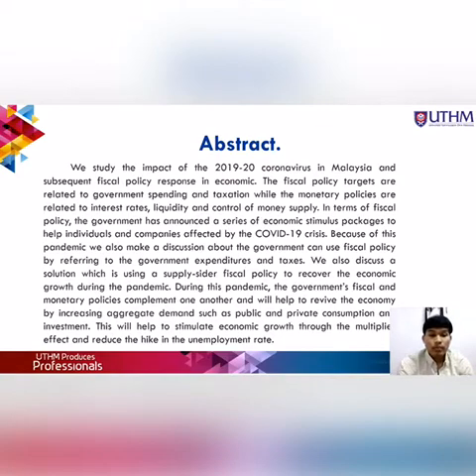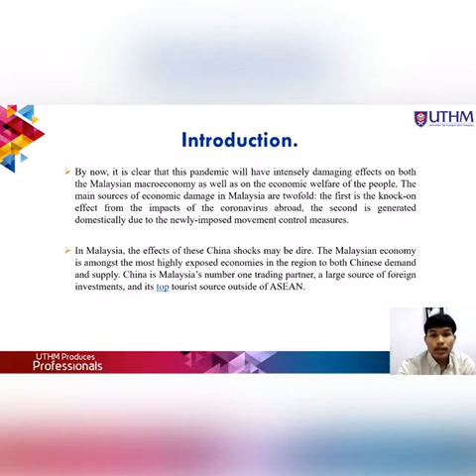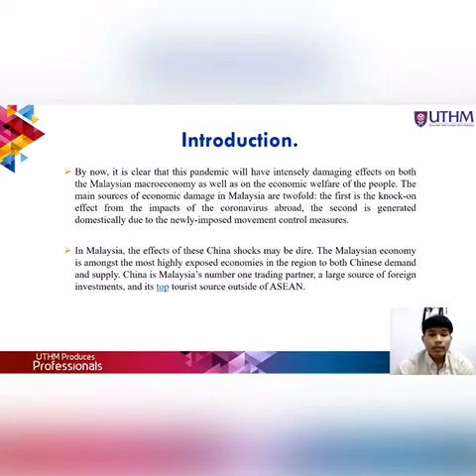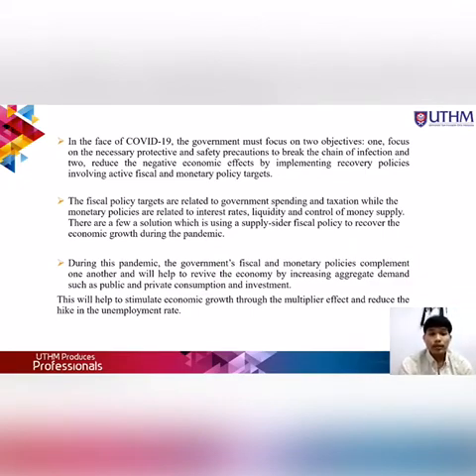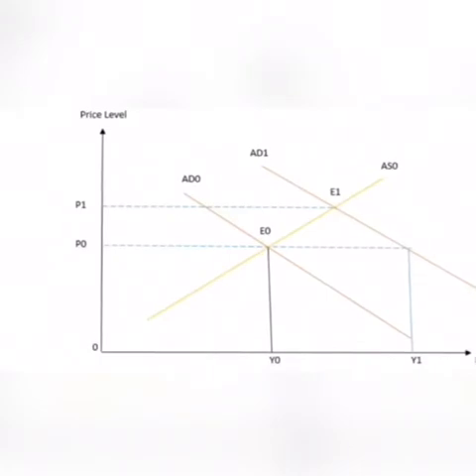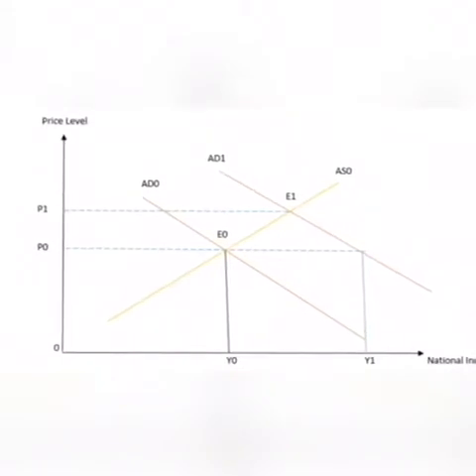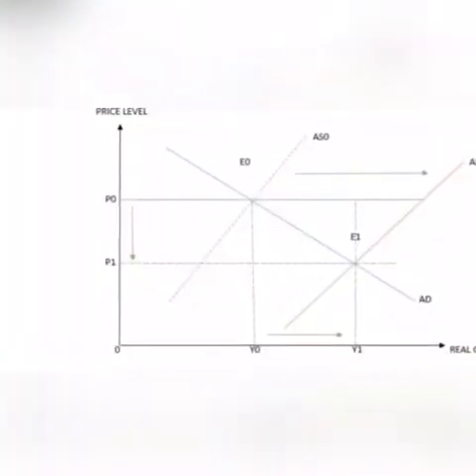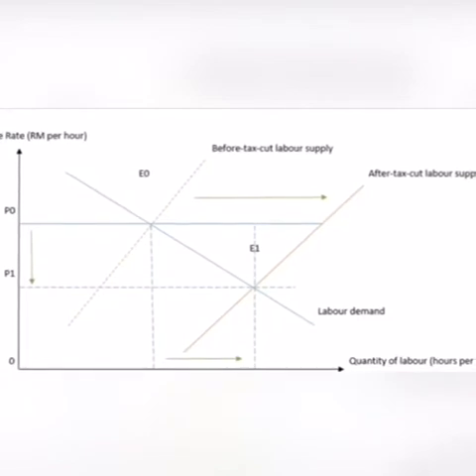FISCAL POLICY DURING A PANDEMIC